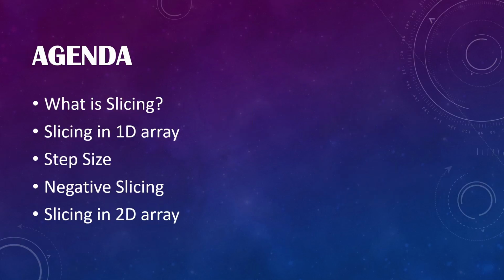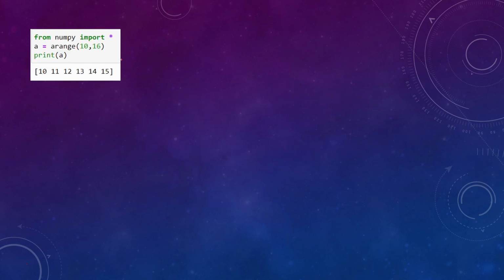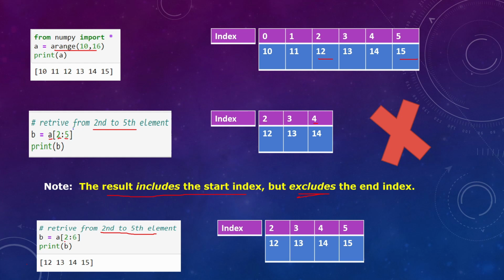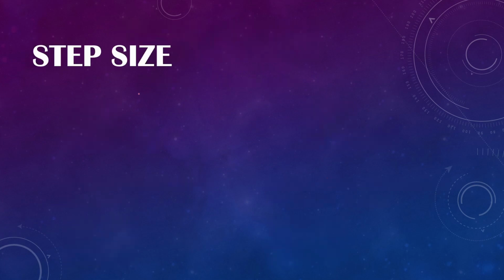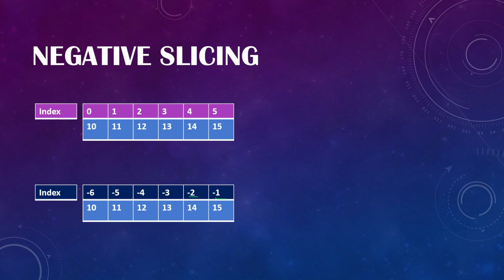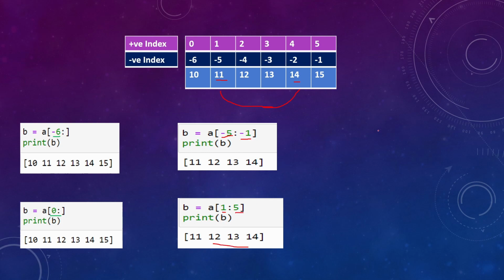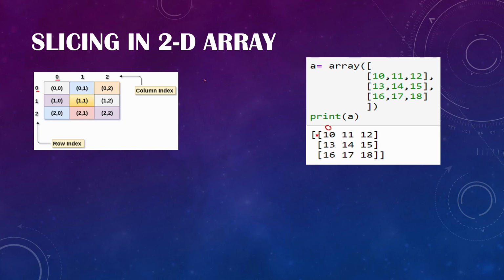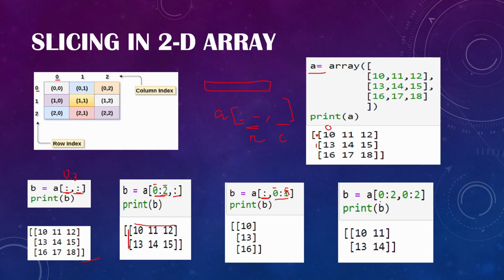Understand Slicing in Arrays in Python | In 16 Minutes | The Coding Tuition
Hi All,
In this video we will learn about slicing in arrays in Python with many examples

Topics Covered
1) What is Slicing in Python?
2) Syntax of Slicing
3) Step Size
4) Negative Indexing
5) Negative Slicing
6) Slicing in 2d Array